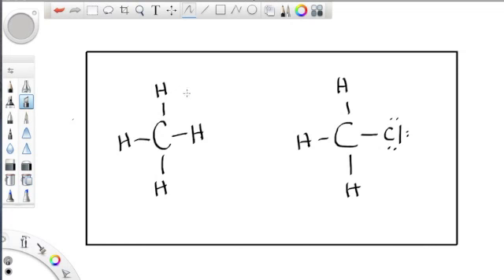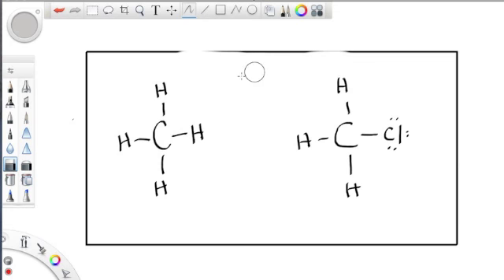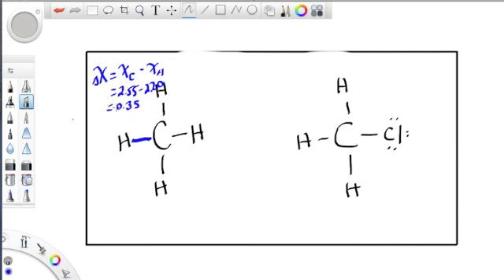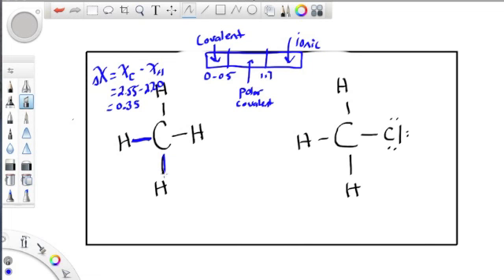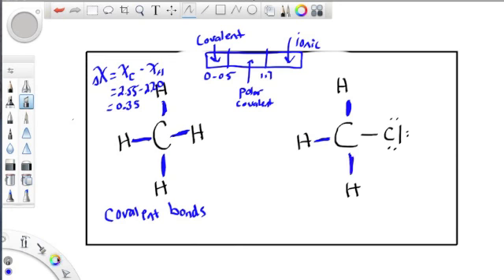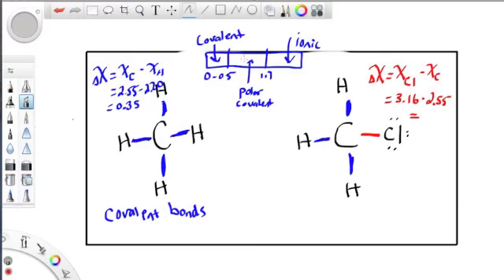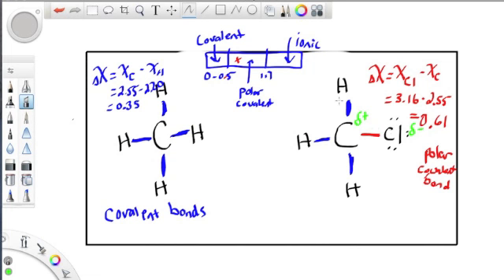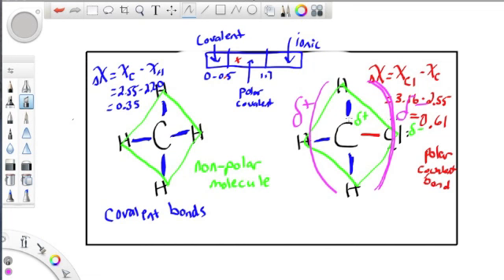Molecular Polarity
Sample Molecule Polarity Questions